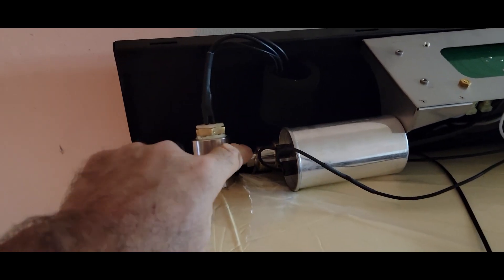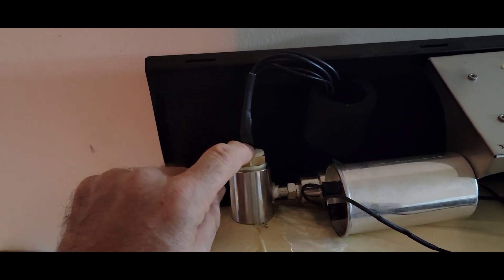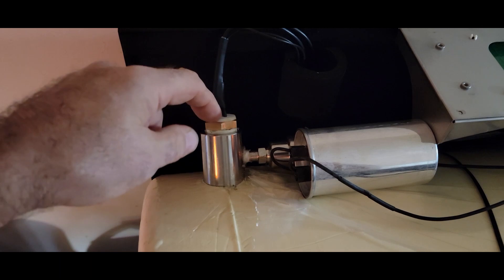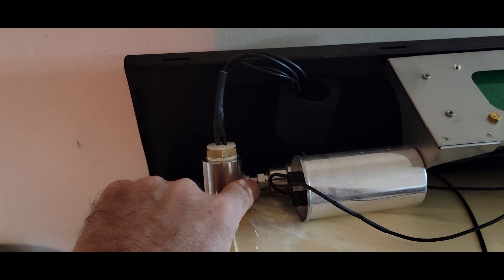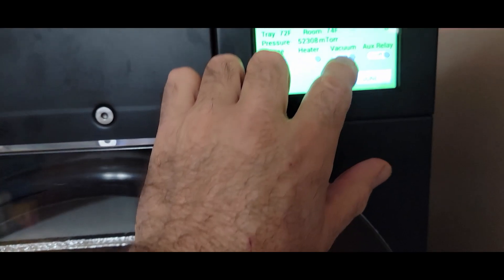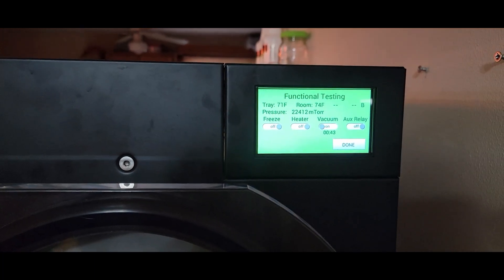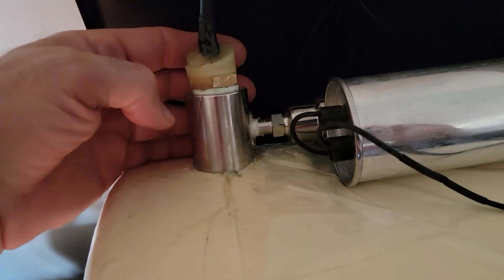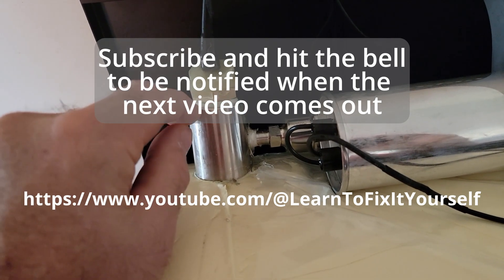Harvest Right Vacuum Error #9 - Part 5 Epoxy wires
We have started getting vacuum error #9 during the freeze and dry cycles.

In this series, we will be going over the steps we are taking to solve this problem.

I have seen lots of posts about this same error, and some still don't have any solution for the problem.
👉 The Freeze Dryer we have was manufactured in April 2022.
👉 We have only had it for a few months
👉 Currently we have completed 58 batches

We start out with the basic checklist and then work into the other possibilities.

Follow the series to see how it turns out.

✅ Part 6 - testing other sources of leak - coming soon